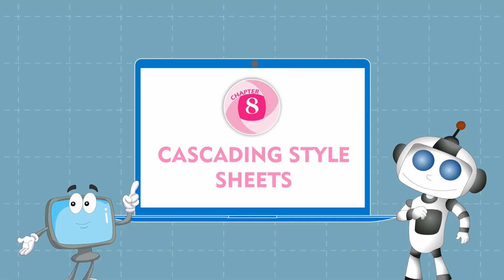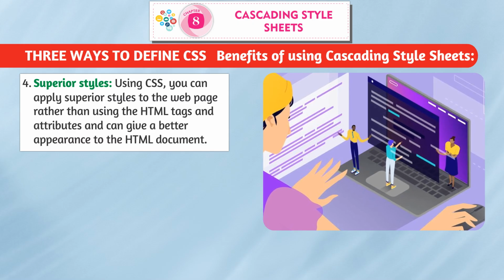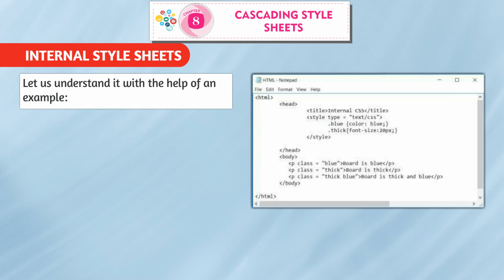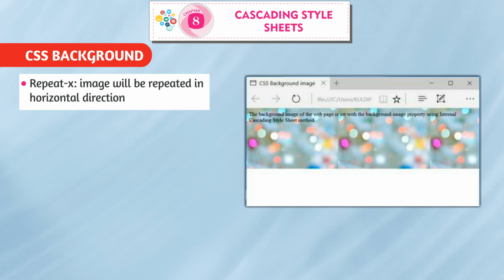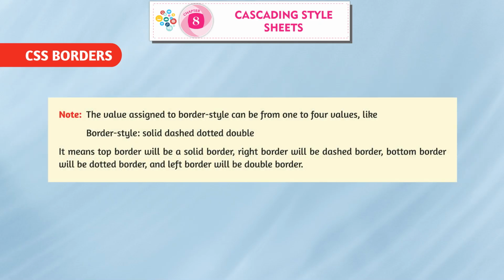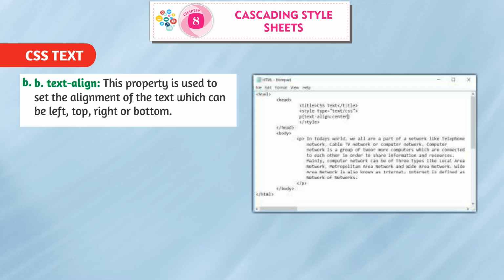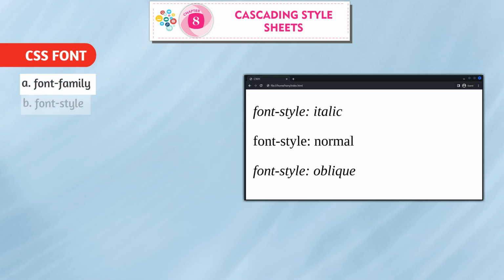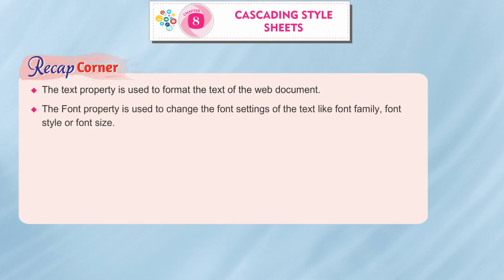Ch 8 | Gems Educational | Computer | Class 7 | Cascading Style Sheets | For children